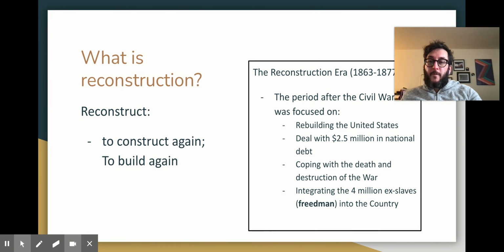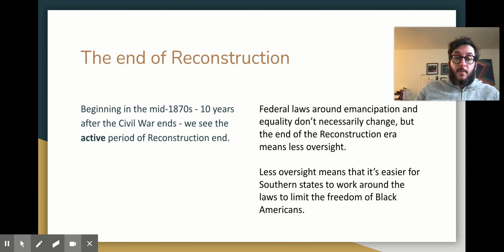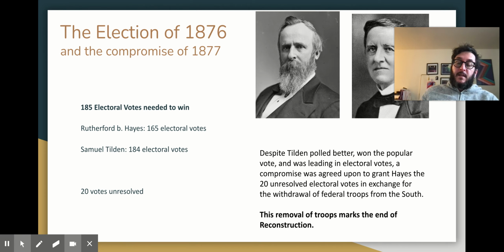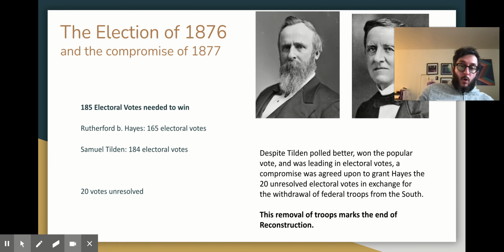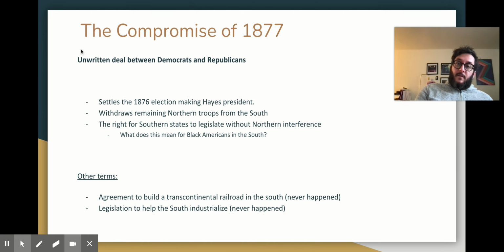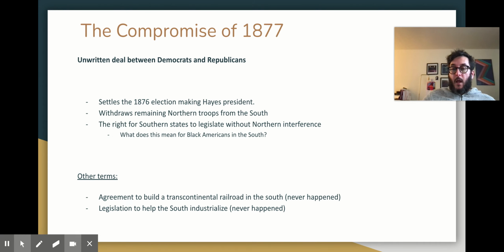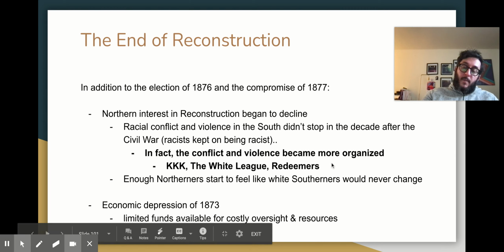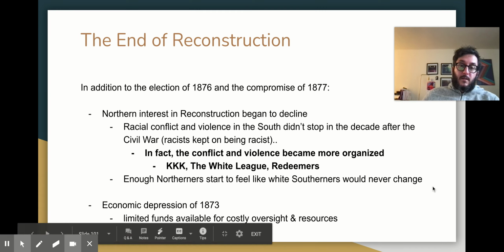Lecture 4.5 - Reconstruction pt. 2